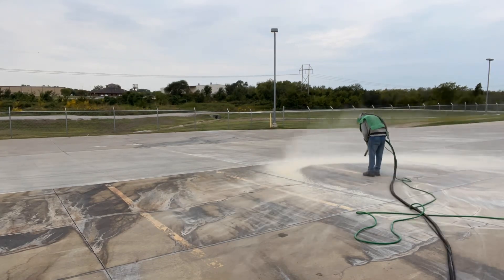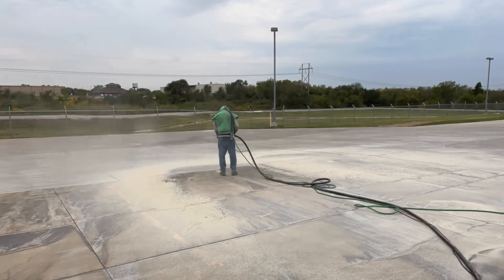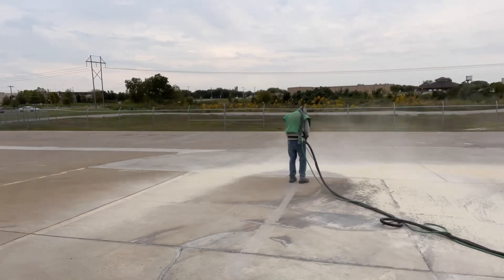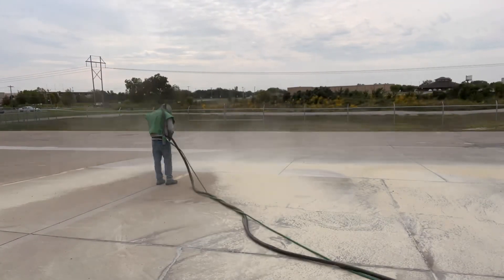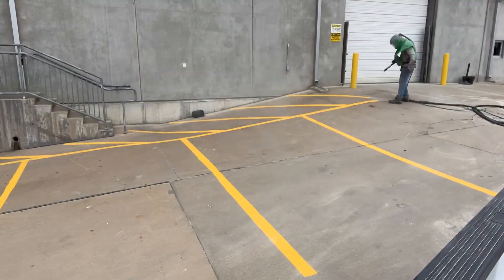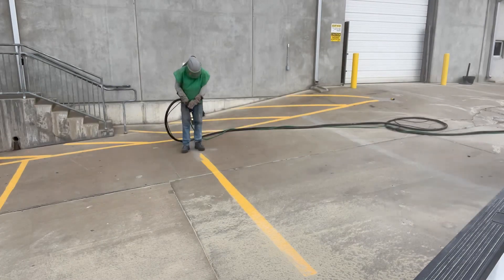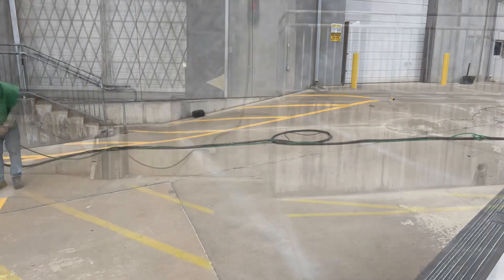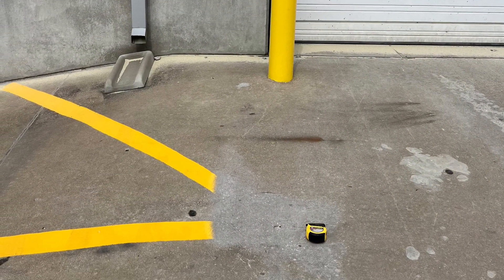Removing Parking Lot lines